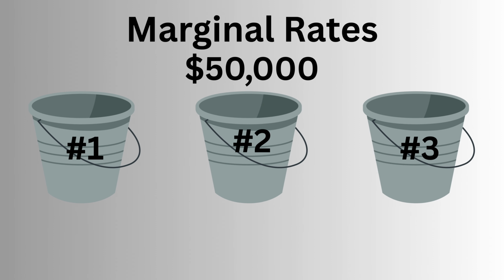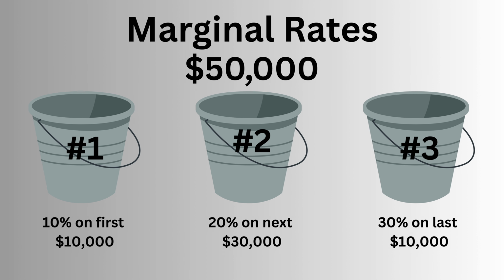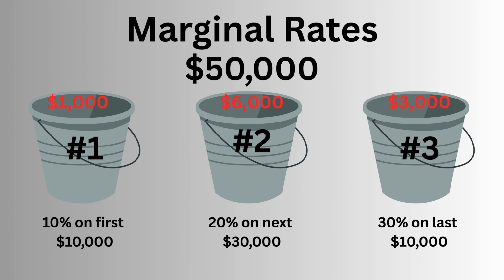Income Tax Brackets Explained - Marginal vs Effective Rates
Confused by income tax brackets? In this video, we break down exactly how the U.S. federal tax system works — using a simple $50,000 taxable income example to show the difference between your marginal and effective tax rates.

You’ll learn:

How income tax brackets really work
What your marginal tax rate means
What your effective tax rate is and why it’s lower than you think
How much tax you’d pay on $50,000 of taxable income in 2024

Favorite Personal Finance books:
The Intelligent Investor
The Psychology of Money
Common Stocks and Uncommon Profits and Other Writings
Millionaire Mission: A 9-Step System to Level Up Your Finances and Build Wealth
The Little Book of Valuation: How to Value a Company, Pick a Stock, and Profit
One Up On Wall Street: How To Use What You Already Know To Make Money In The Market
Security Analysis (7th Edition)
The Little Book of Common Sense Investing: The Only Way to Guarantee Your Fair Share of Stock Market Returns
A Random Walk Down Wall Street: The Best Investment Guide That Money Can Buy
The Richest Man in Babylon
The Wealthy Barber
The Millionaire Next Door: The Surprising Secrets of America’s Wealthy
The Simple Path to Wealth

Shure SM7dB
Scarlett 2i2 4th Gen Audio Interface
Rode Studio Arm

0:00-0:35 Welcome
0:35-0:58 Marginal Tax Rate
0:58-1:15 Effective Tax Rate
1:15-1:49 Bucket Example
1:49-2:48 Marginal Tax Example
2:48-3:02 Conclusion